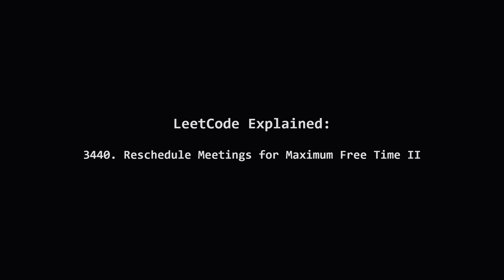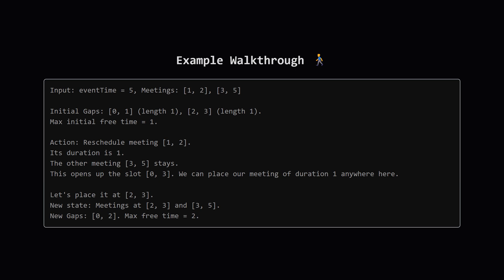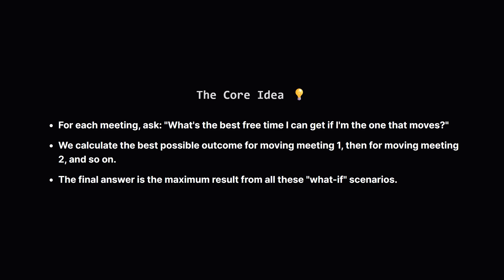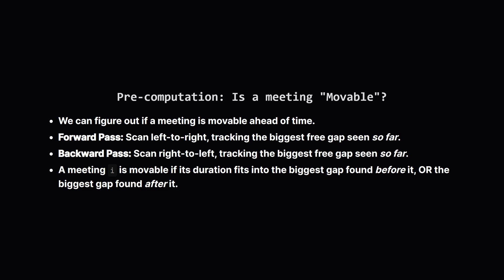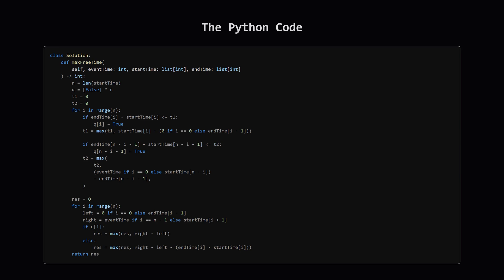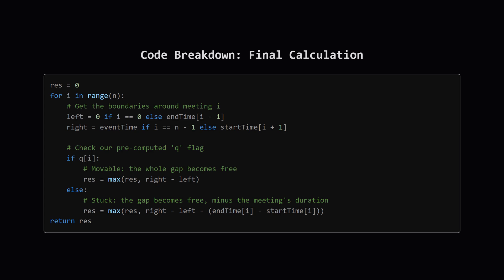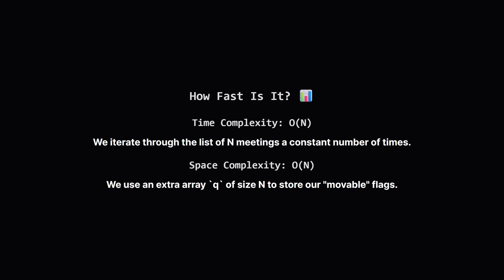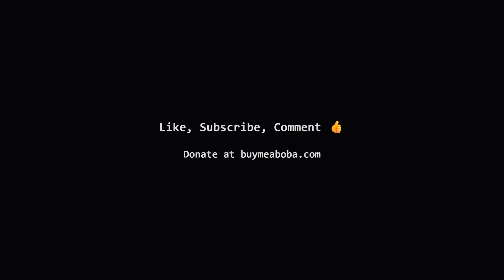3440. Reschedule Meetings for Maximum Free Time II | Leetcode Daily - Python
Unlock the solution to LeetCode 3440: Reschedule Meetings for Maximum Free Time II! In this detailed explanation, we tackle the challenge of optimizing a schedule to find the single largest free-time slot by moving at most one meeting. I'll walk you through the core logic, which involves a brilliant pre-computation trick to determine if a meeting can be moved to an entirely different gap or is stuck in its current spot. We'll cover the O(N) time and space complexity solution step-by-step, complete with a full Python code breakdown.